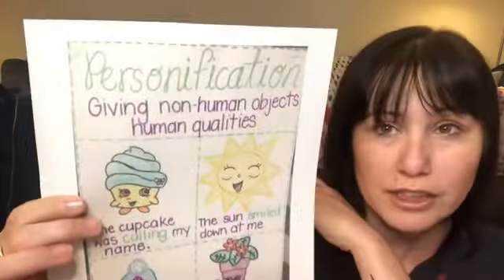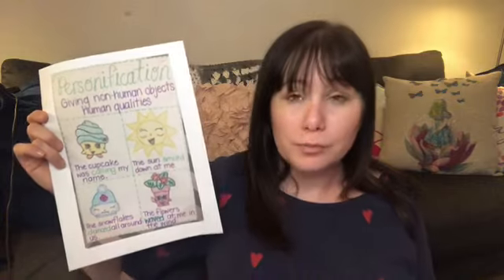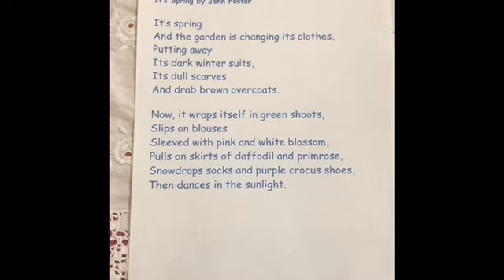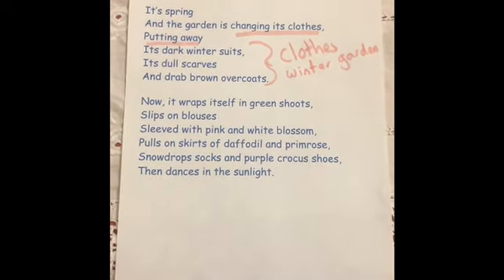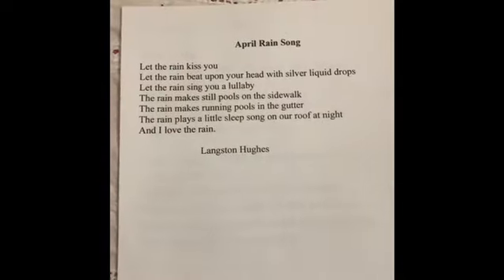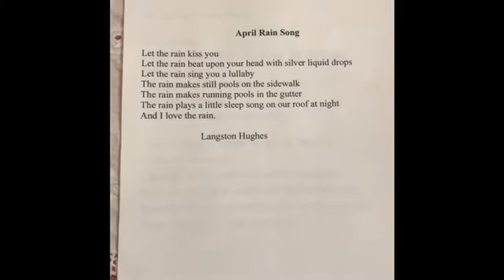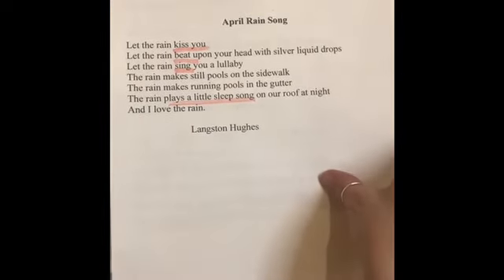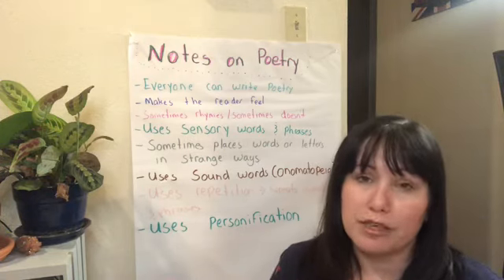6/3/20 Writing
Today in writing we will be reading poems where the poet has used personification. Personification is when you give nonhuman objects human qualities.
❤️, Ms. Nazaripour